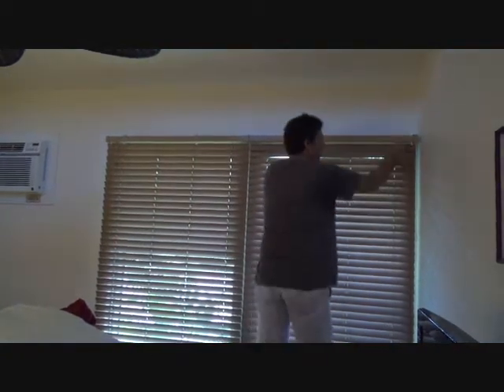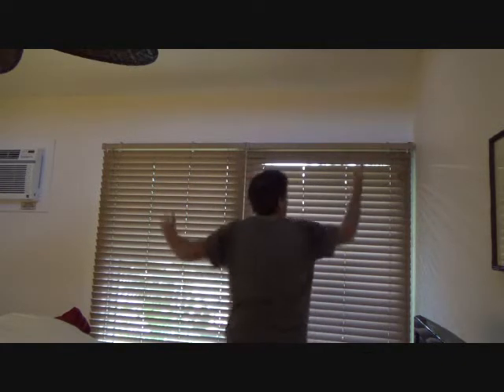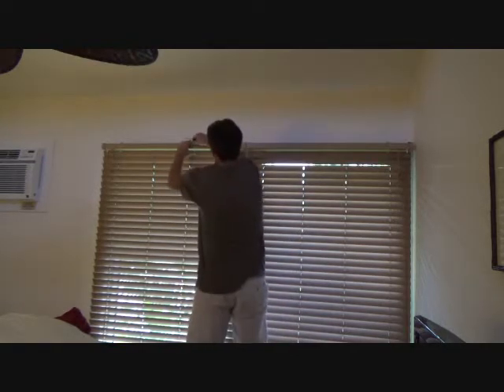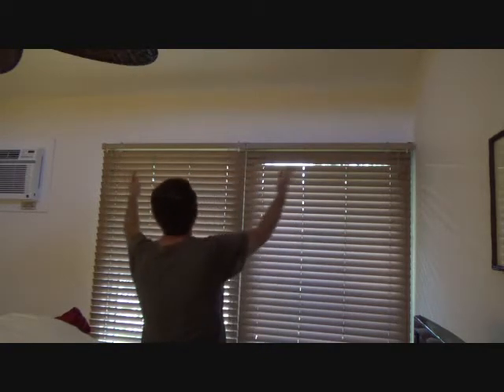Miniblind Valance Clip Broke/Missing...What Now?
Miniblind valance clip broke or missing what now is what this DIY howto video is about. VideoJoe is on a service call repairing some miniblinds & one of the miniblinds in the condo had a top valance that was missing & he found it in a closet. Apparently someone took it down & didn't know how to put it back up. Lots of times the top valance clips break or come up missing so he is going to make this particular long miniblind valance get reattached by just using 3 valance clips instead of 4 by repositioning the valance clips. That way he will have one extra valance clip next time he needs one. Repairing & reinstalling a miniblind valance is easy...when you know how. Watch & learn as VideoJoeShows you what you can do if one of your miniblind valance clips break off or come up missing.   Easy!